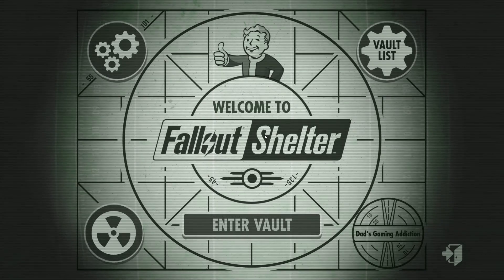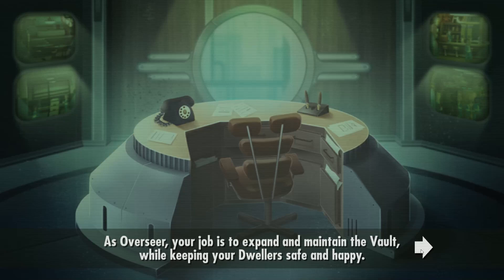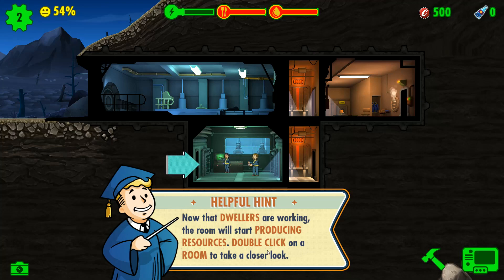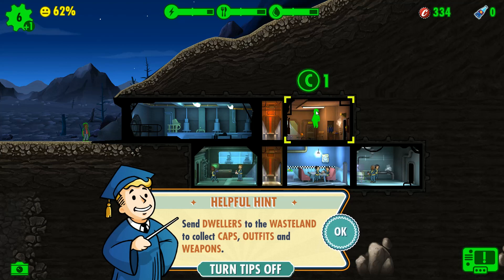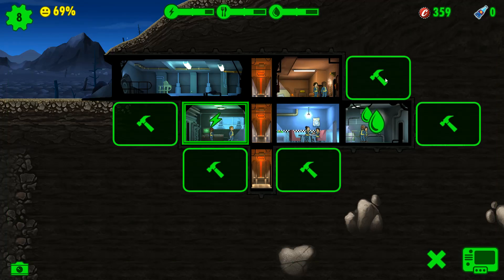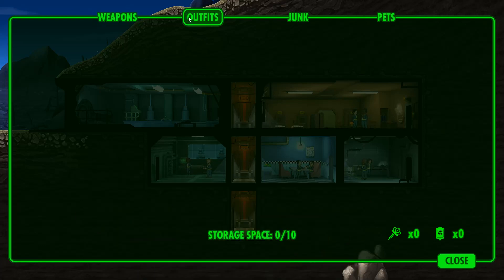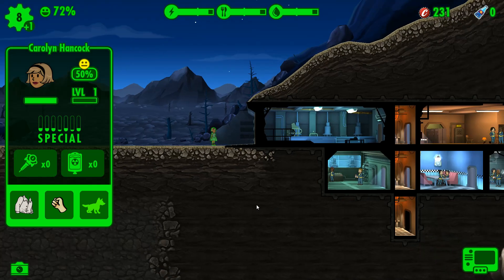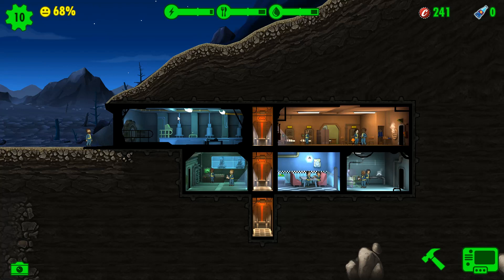DGA Plays: Fallout Shelter (Ep. 1 - Gameplay / Let's Play)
Fallout Shelter Gameplay / Let's Play Video